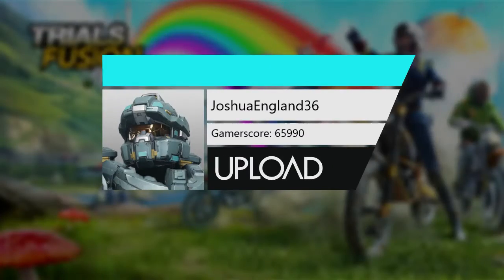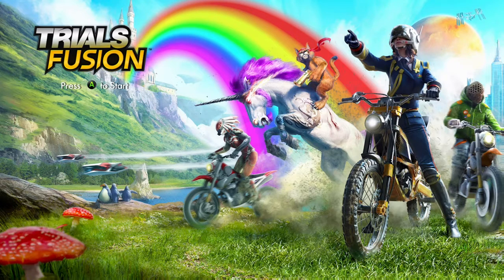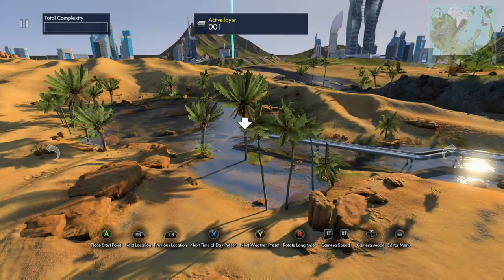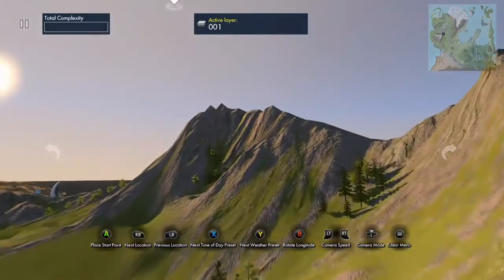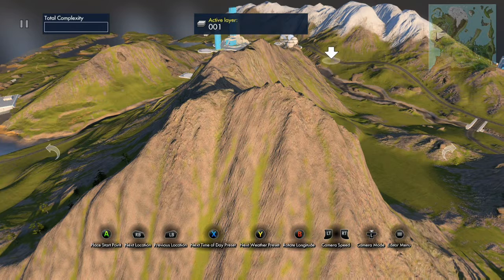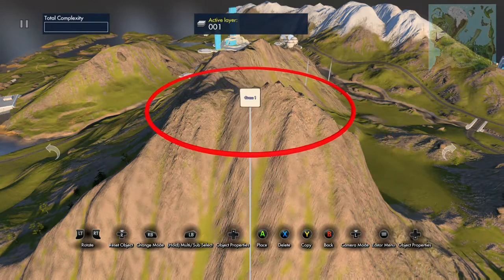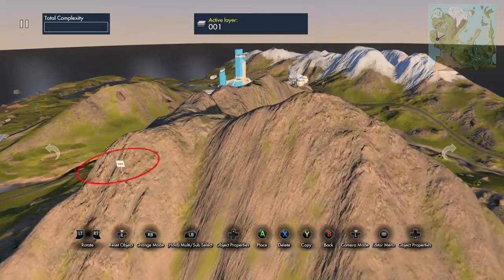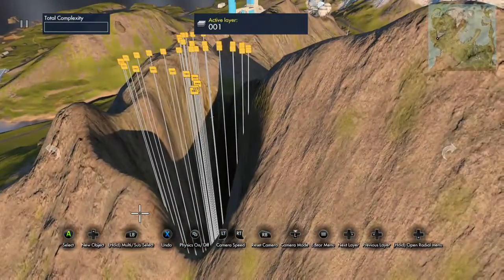Trials Fusion Achievement Guide - "The Fifth Key" (50G)